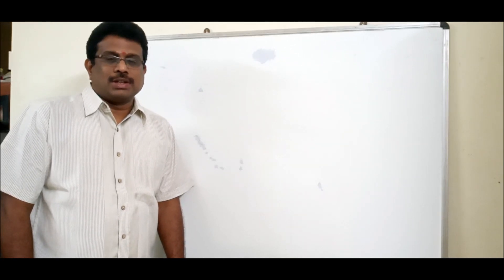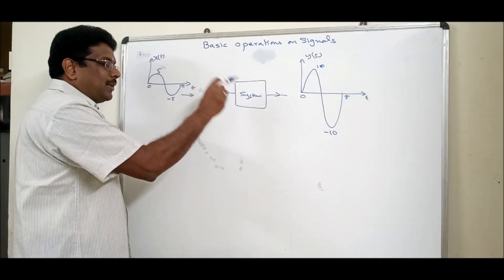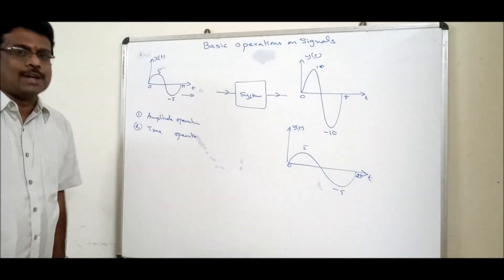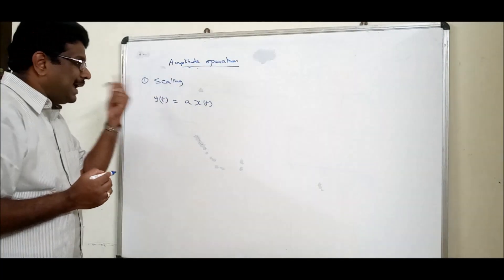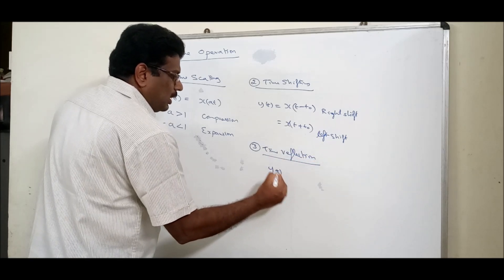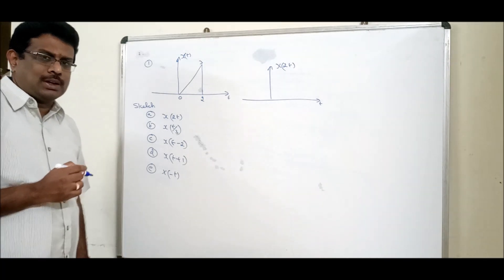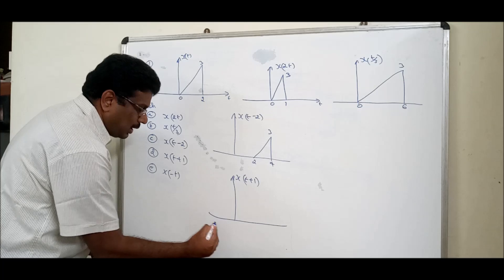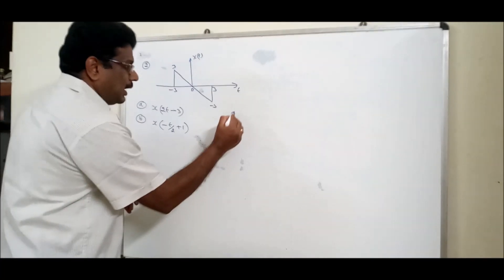Session – 8 Basic operations on Signals - 1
In this session we discuss about Amplitude operations & Time operations on signals by system. we also discuss some basic problems on time operations